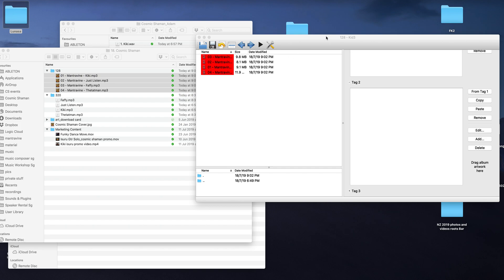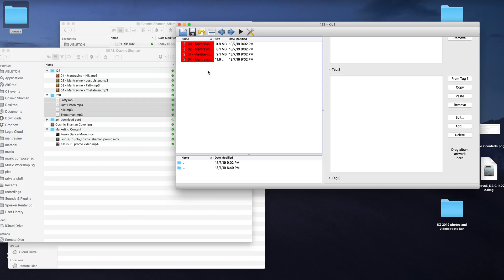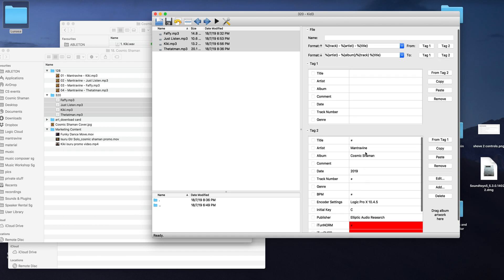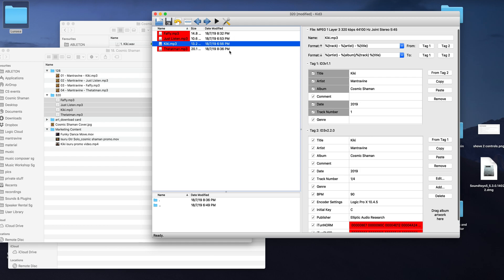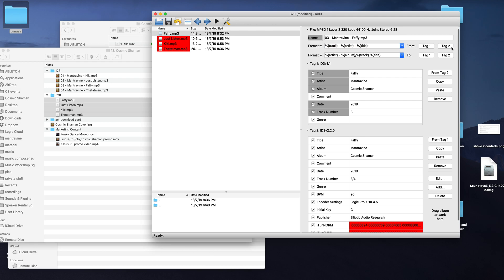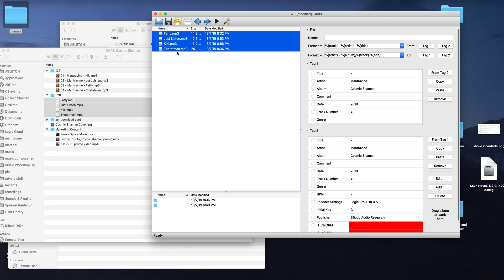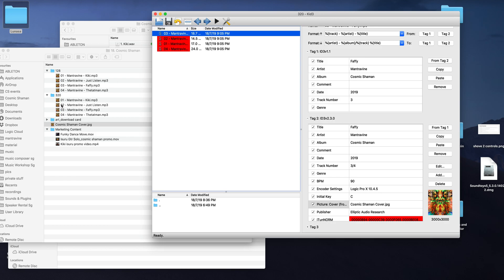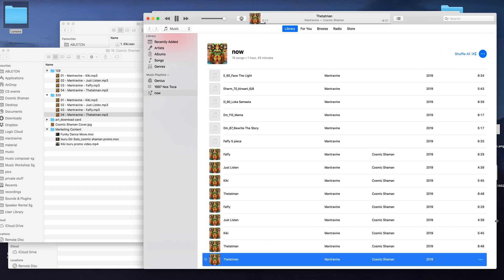How to tag mp3 or wav files using free software to save metadata with kid3 (link below)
World electronic music made by Singapore based band Mantravine